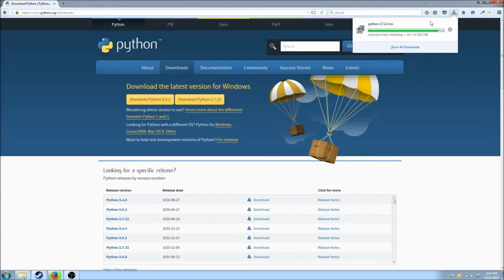Learning Python - Lesson 01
Lesson 01 of learning to program in Python